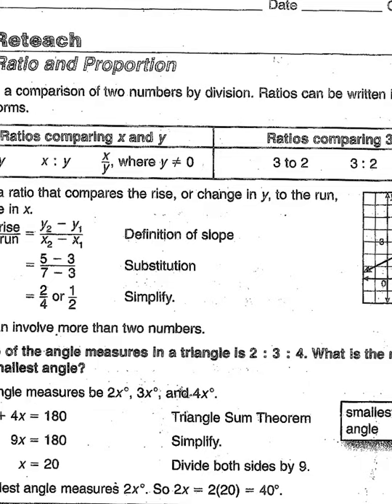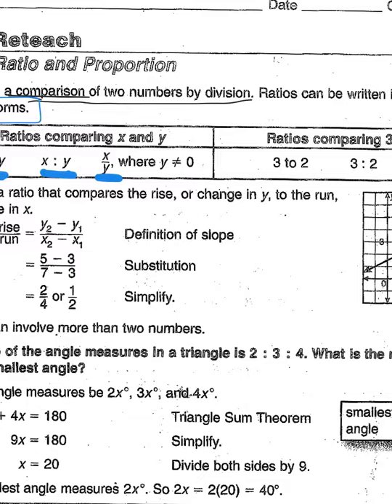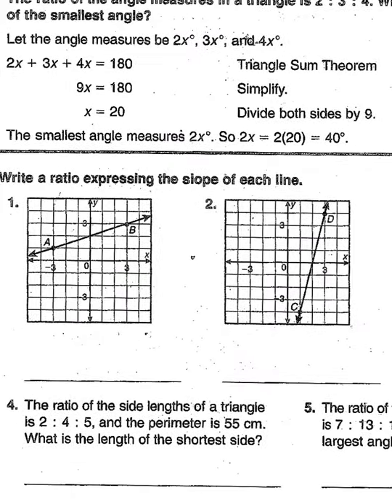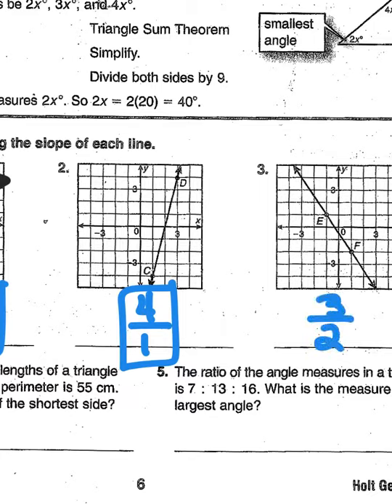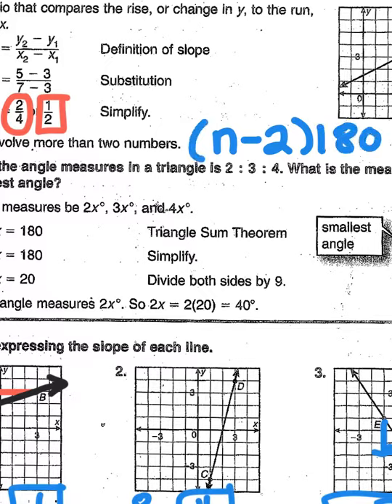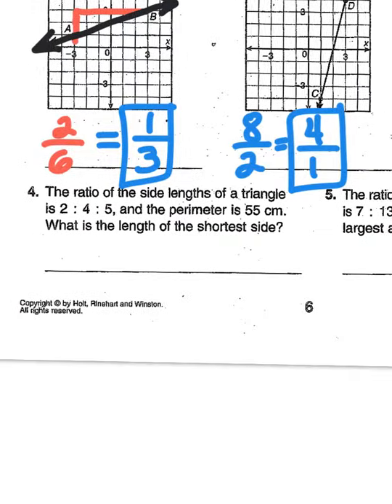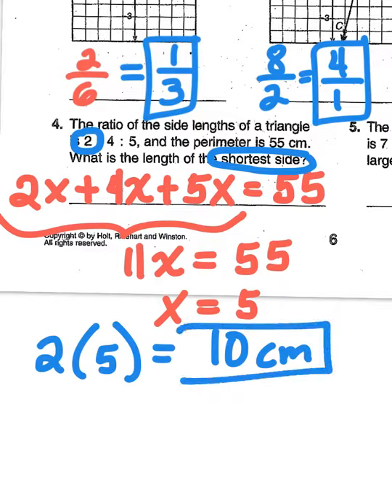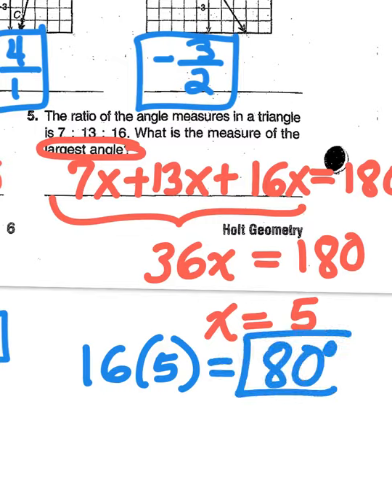Sec. 7.1 Notes Part I